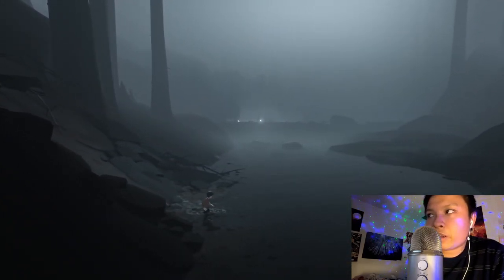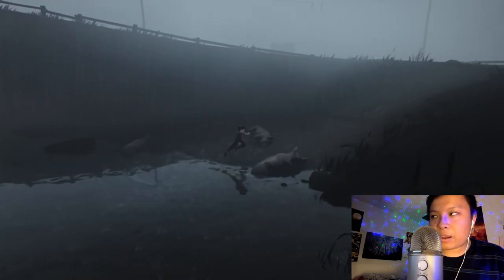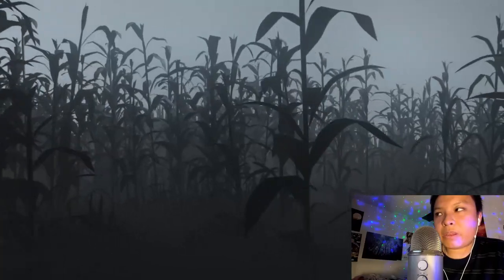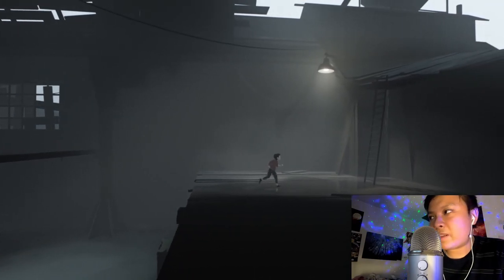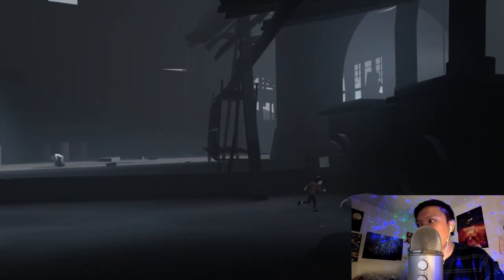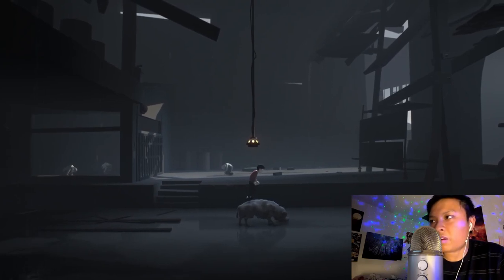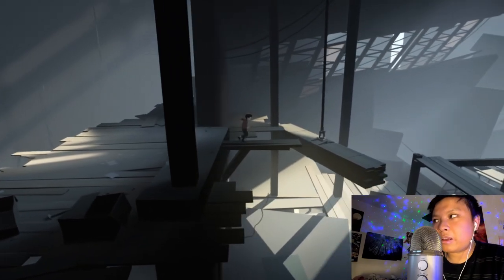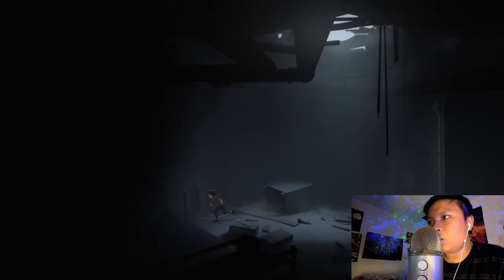ASMR | Let's play INSIDE #1: a mysterious adventure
It's ASMR gaming time! Today will be the first video of a series where I do a let's play on the game "INSIDE" by Playdead. I do a mix of both whispering and soft-spoken commentary as well as rub objects for your triggers.